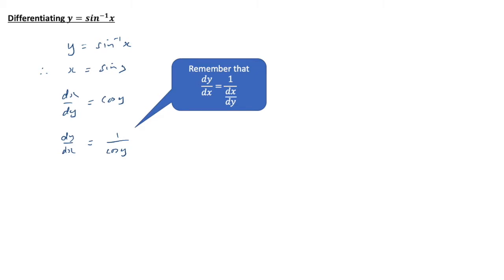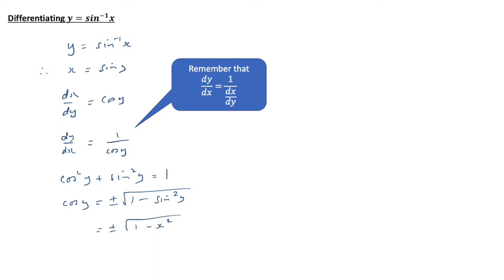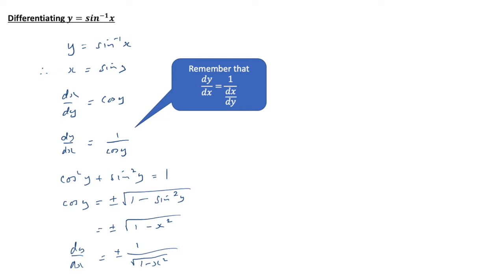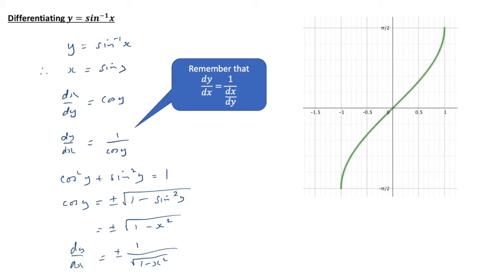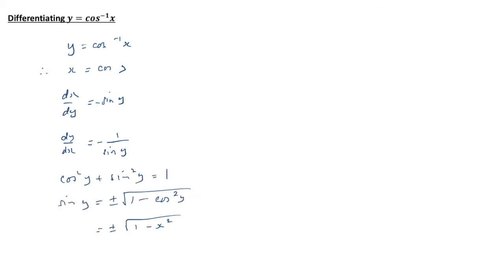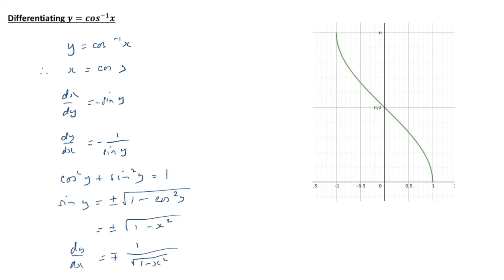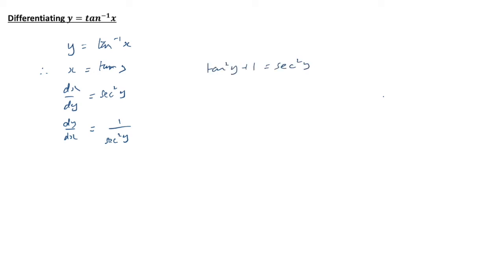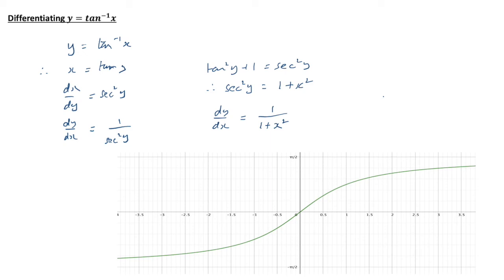M2 3 6c 3 Inverse trigonometric differentiation